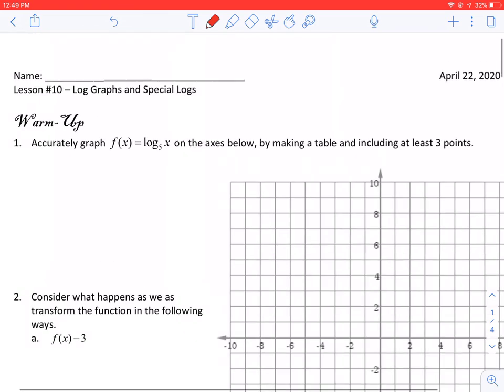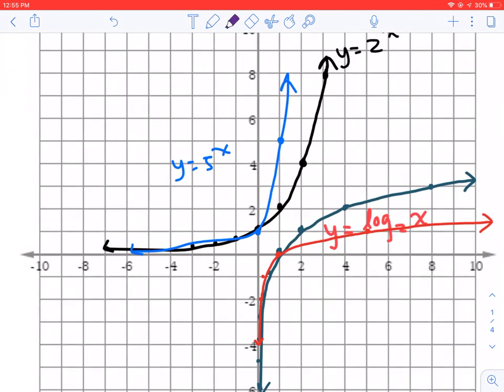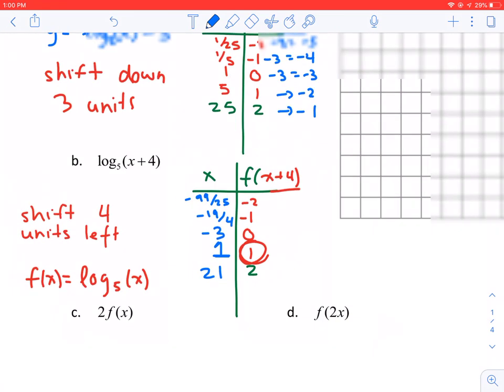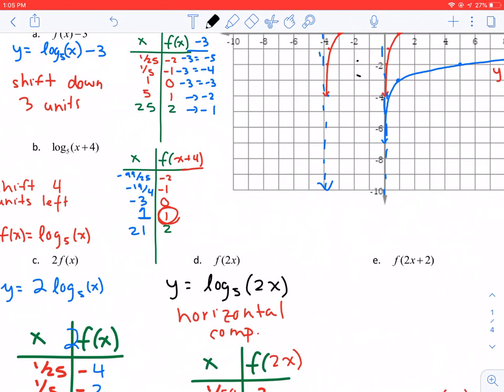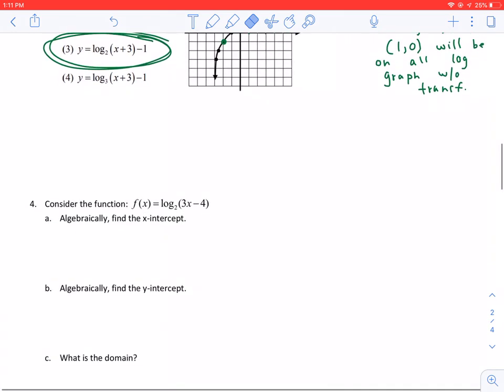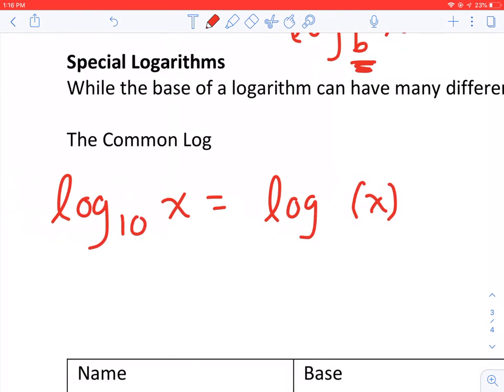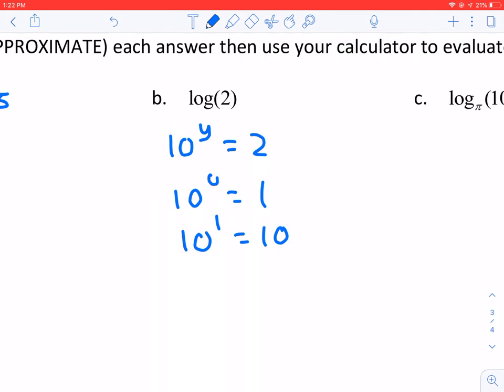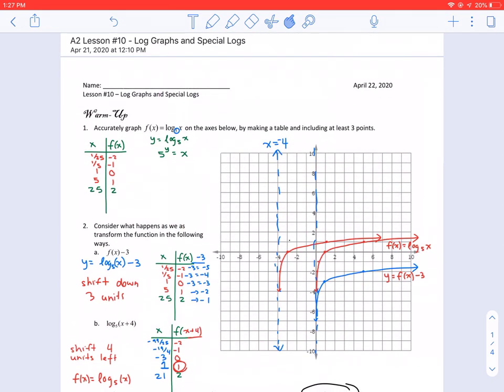A2 Lesson #10 - Log Graphs and Special Logs